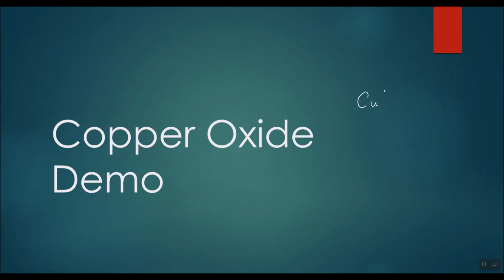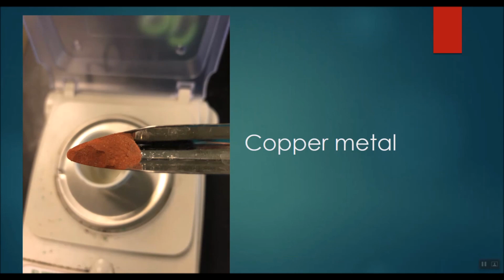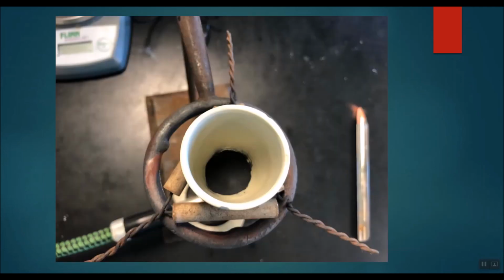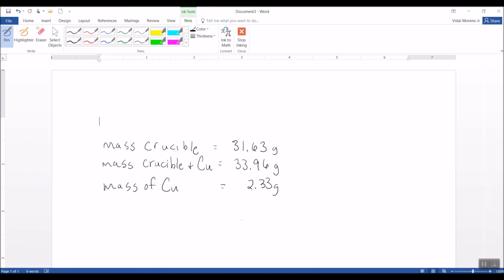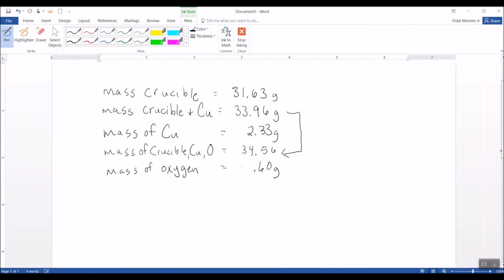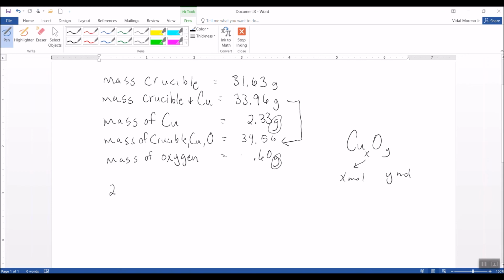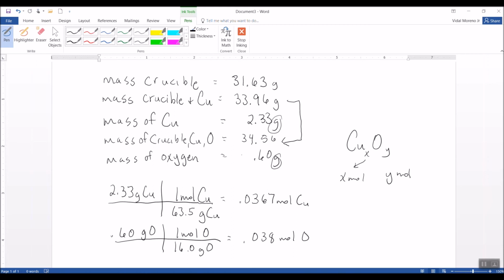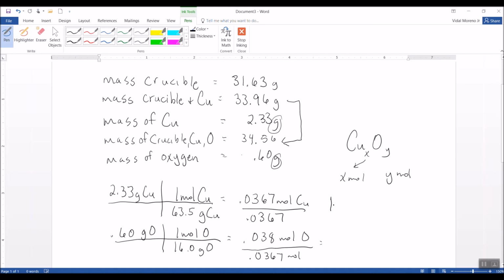Copper Oxide Demo